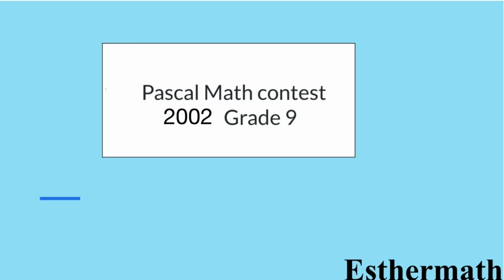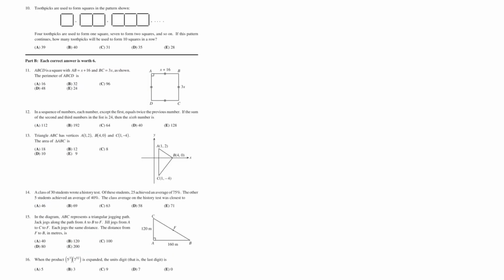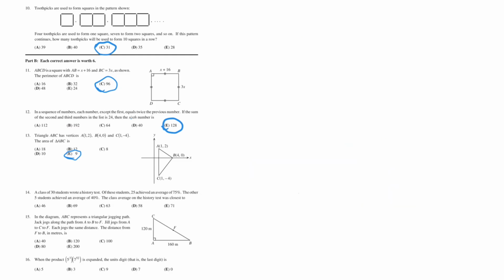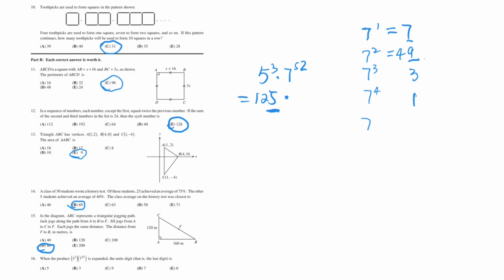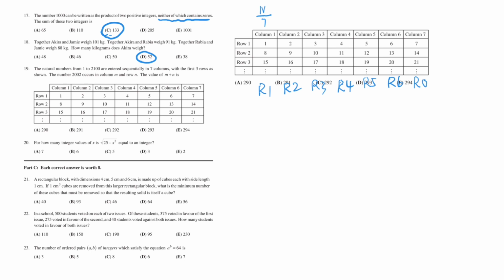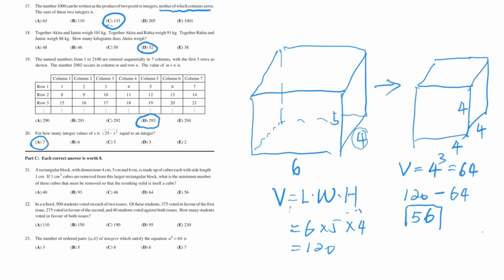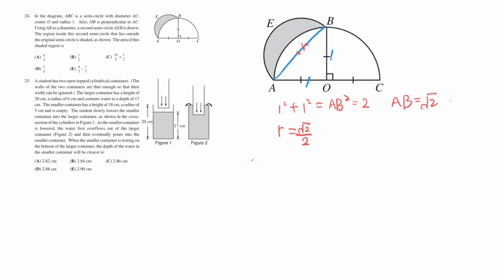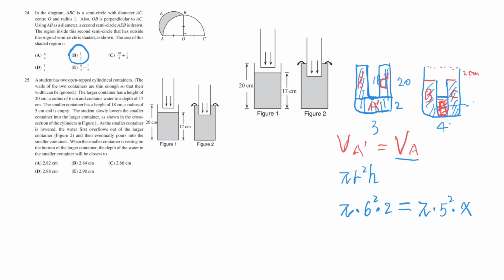2002 Pascal Math Contest